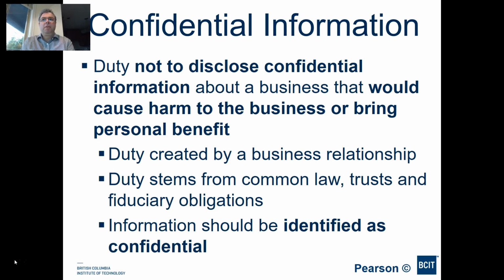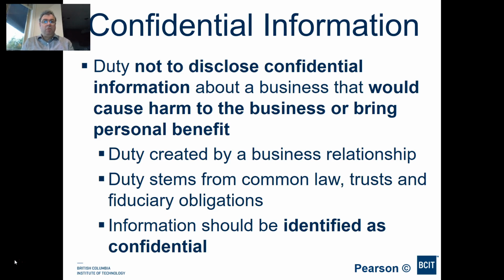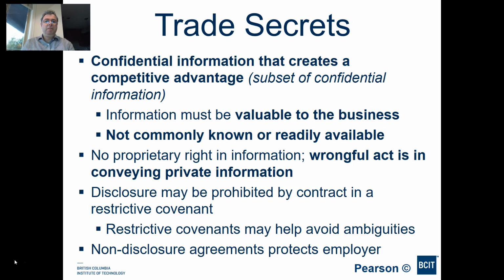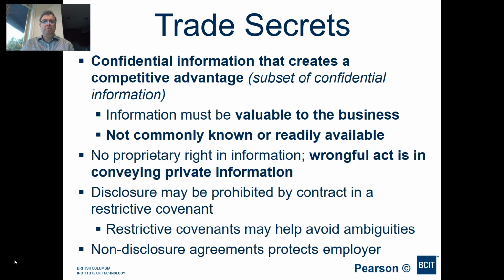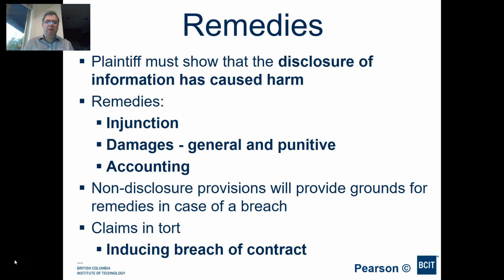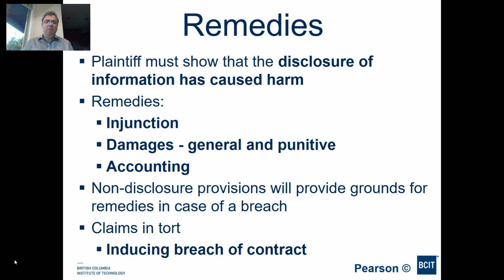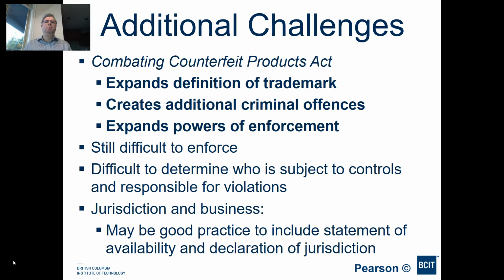Chapter 13 - Intellectual Property - Last part